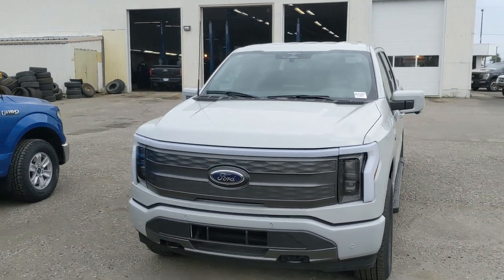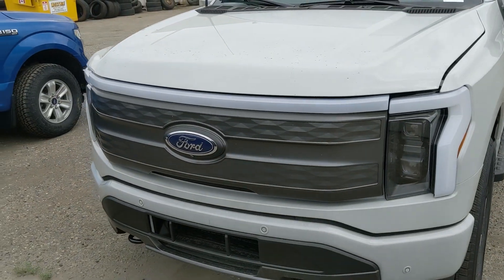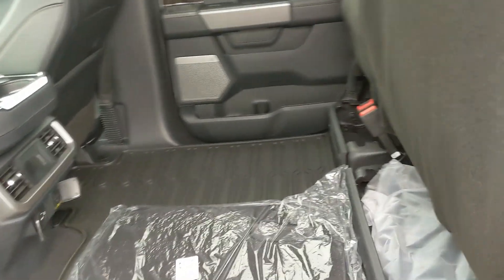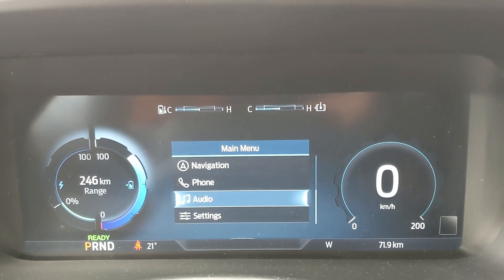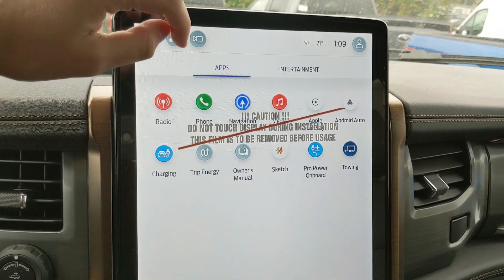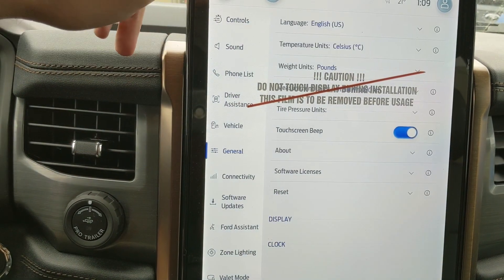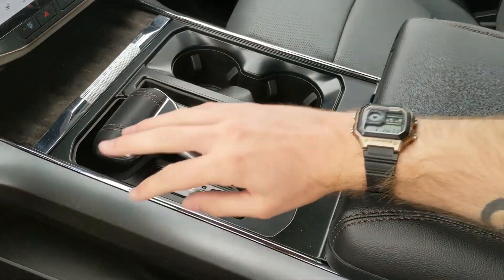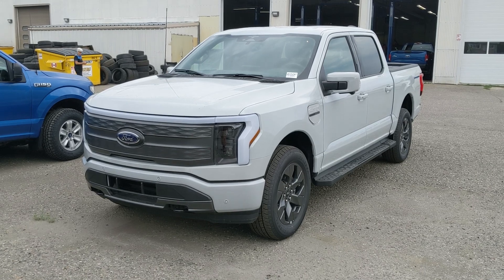2023 Ford F-150 Lightning Lariat Walk-Around | Stock# WG15247 | Prince George Ford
2023 Ford F-150 Lightning Lariat Walk-Around | Stock# WG15247 | Prince George Ford

The all-new 2023 Ford F-150 Lightning Lariat is finally here as Fords first all-electric full-size pickup truck! The F-150 Lightning does come more technologically outfitted as a baseline, with features such as the Mega Power Frunk, Interior Work Surface, Tow Technology Package, Trailer Tow Package, FordPass Connect, Pro Power Onboard - 9.6kW, Power Tailgate, 360 Degree Camera, Adaptive Cruise Control, Navigation, SYNC 4, and Heated/Cooled Front Seats.

Coming in an Avalanche exterior with a Black/Medium Dark Slate Leather interior, 5-1/2 Foot Box, and powered by a Dual eMotor Standard Range Battery.

The 2023 Ford F-150 Lightning Lariat comes equipped to tackle virtually any setting with the ability to provide power to keep your household running during an outage, light up a campsite and power other amenities, and even to run a majority of the tools you might need at a jobsite! Come visit us at Prince George Ford to take this unit for a test drive.

1331 Central Street West
Prince George, BC
V2M 3E2